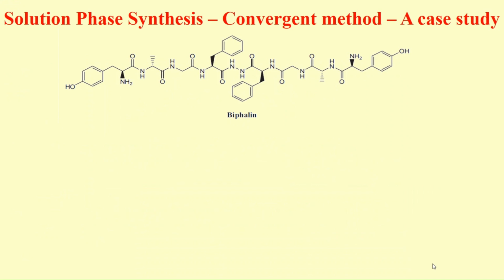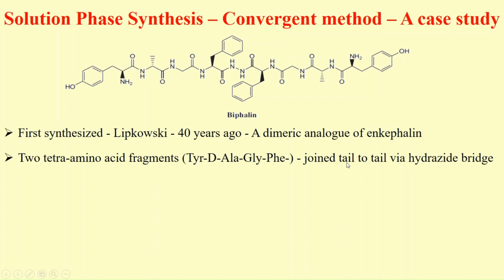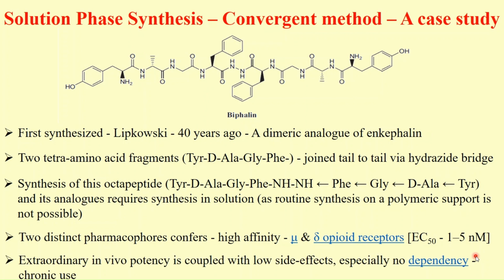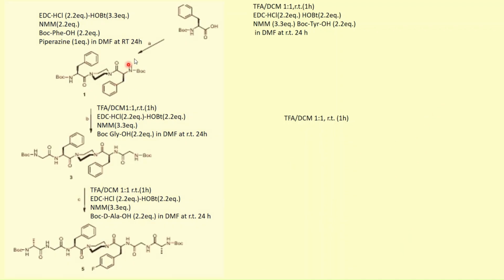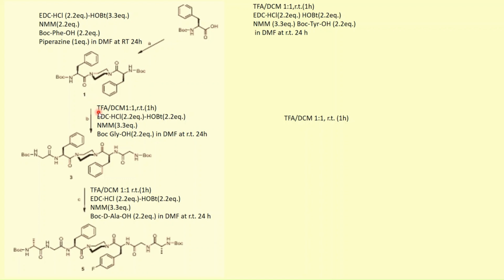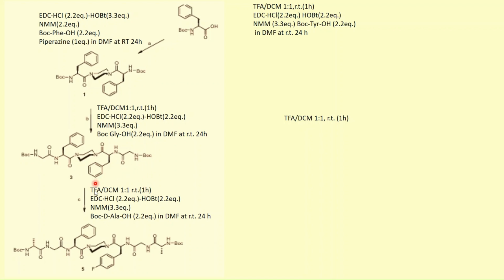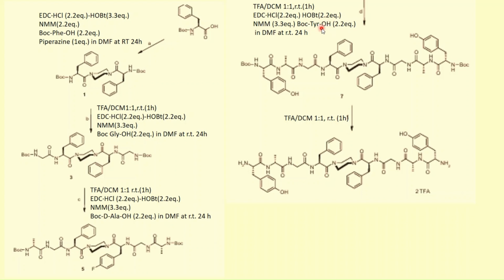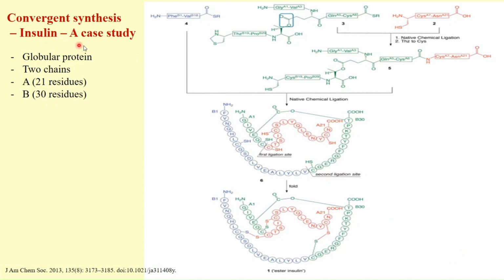Solution Phase Convergent Synthetic Strategy of Biphalin Derivative